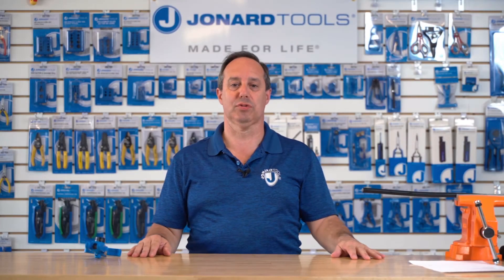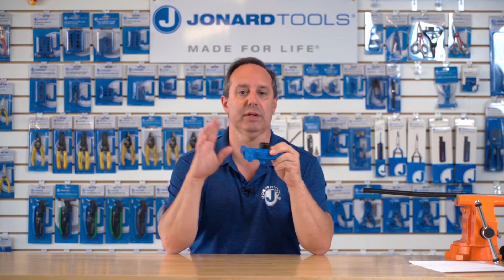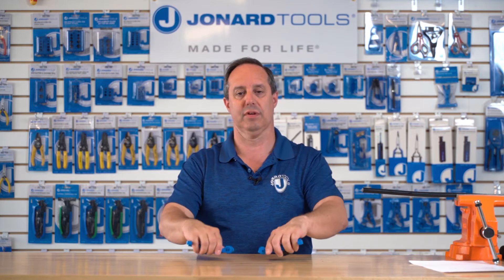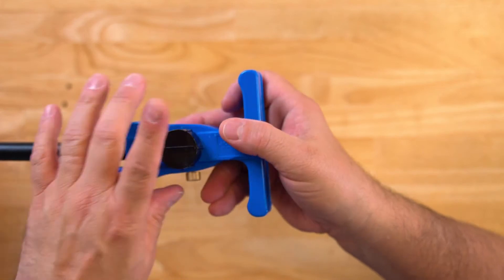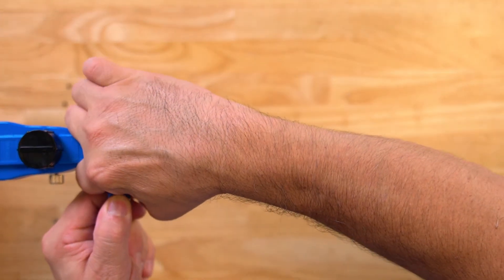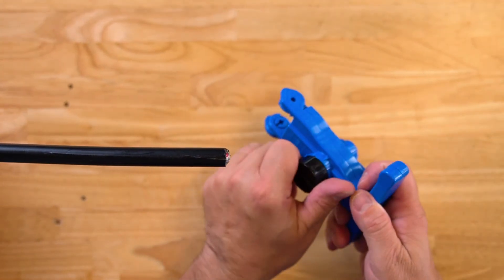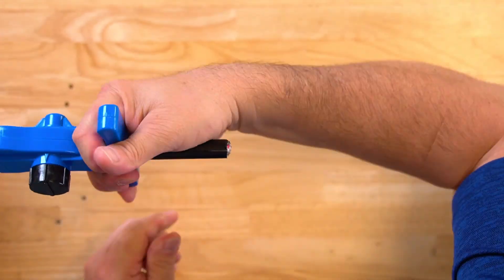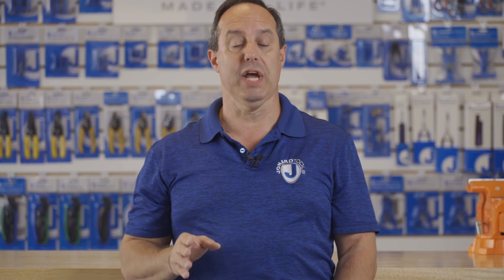Jonard Tools Fiber Optic Round Cable Slitter (FOR-3000) Product Video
The Jonard Tools FOR-3000 Round Cable Slitter is designed to easily and safely open round fiber optic cable jackets from 9 mm to 19 mm in diameter. It is ideal for any FTTH or maintenance technician that needs to work with round fiber optic cables, whether mid span or end-run. This round cable slitter features the following:

Slits cables with outer diameter from 9 mm to 19 mm
Provides easy fiber access for both mid span and end of cables
Ability to slit and ring all in one tool
Works on light armored cables also
Blade is easily replaceable with replacement blade: FOR-3000RB
Hinged tool easily separates for quick cable loading for mid span slitting